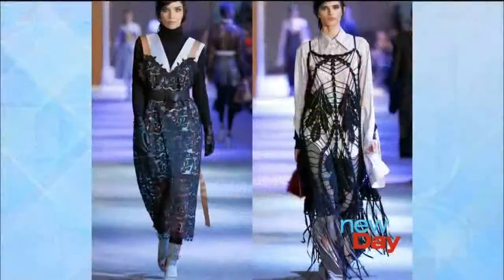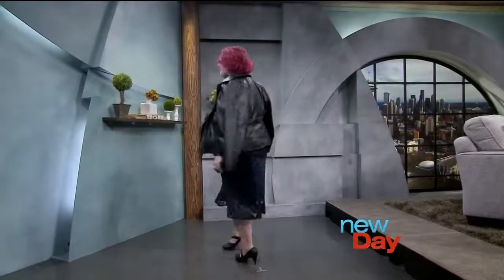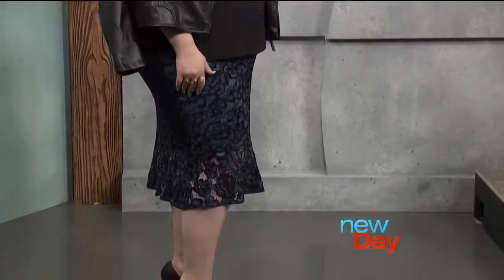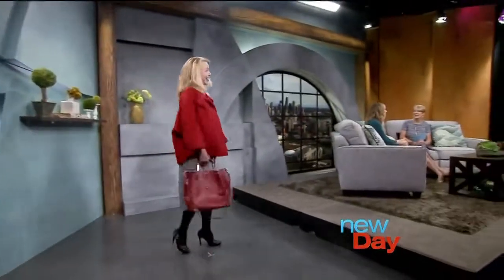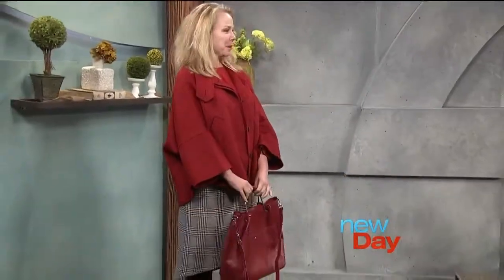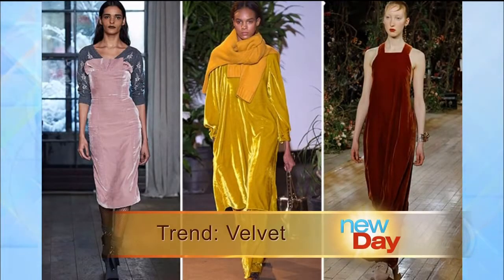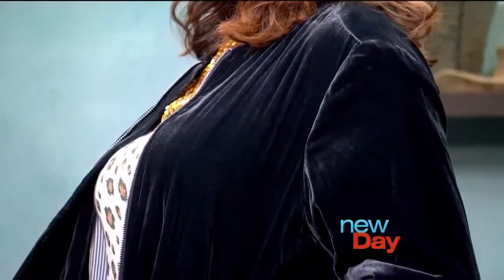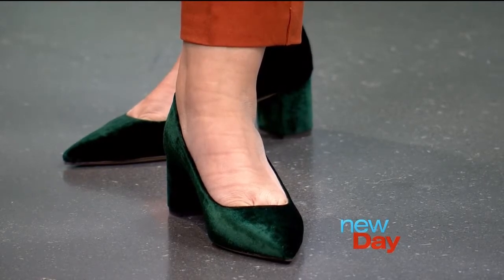Fashion Week Trends For Everyone - New Day Northwest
Seattle Stylist Darcy Camden showcases trends from Fashion Week for everyone.